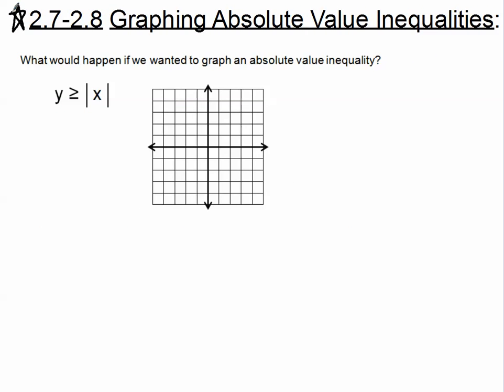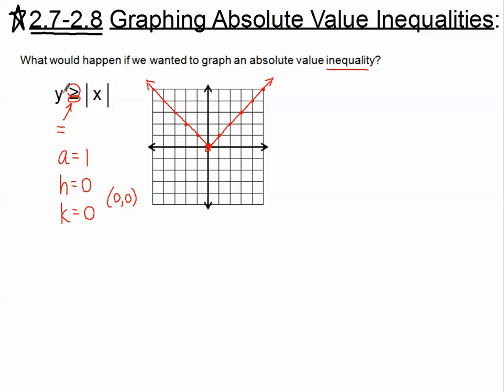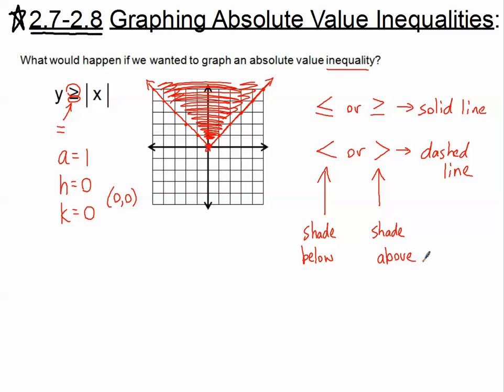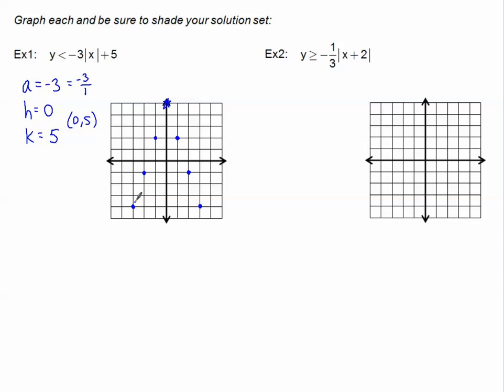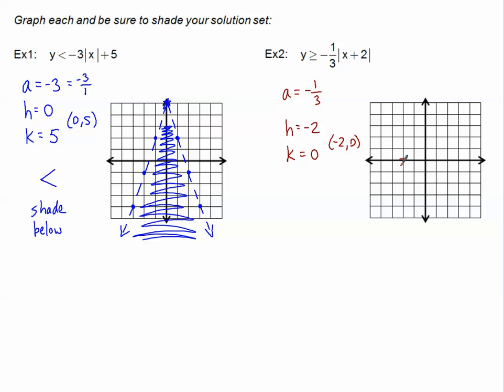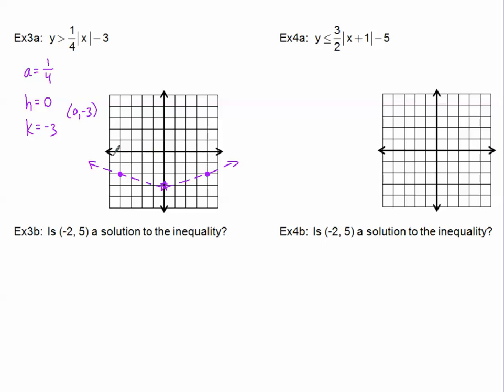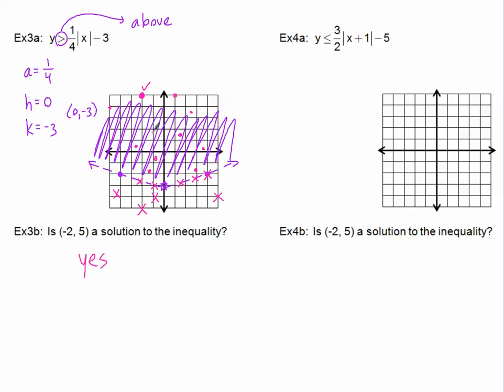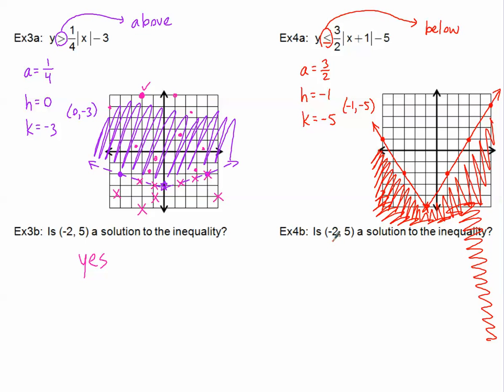Graphing Absolute Value Inequalities